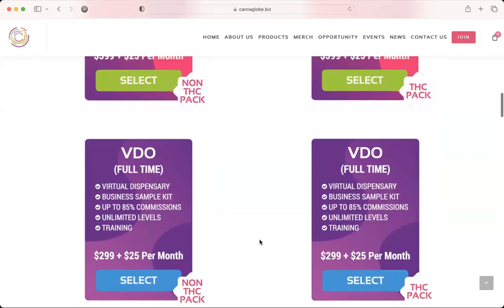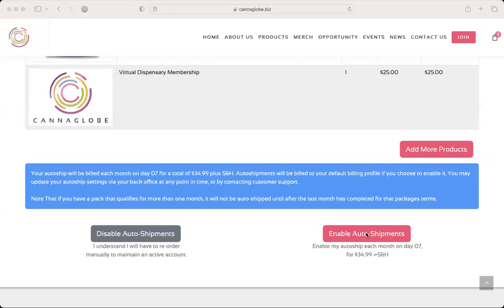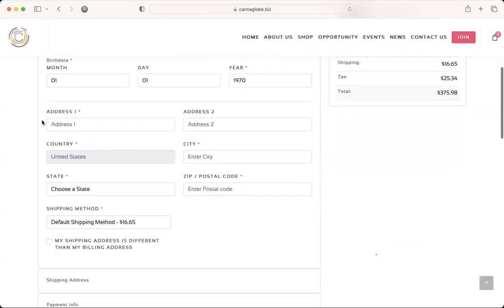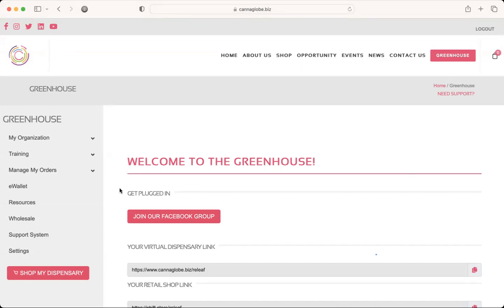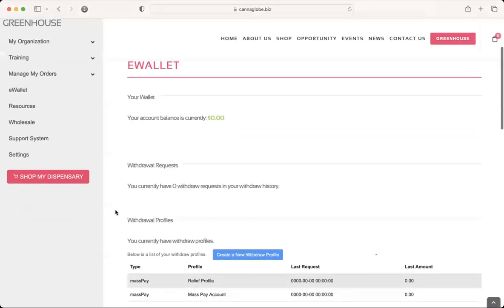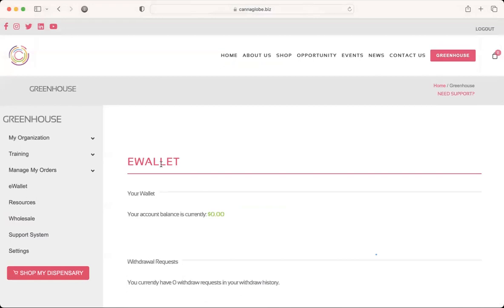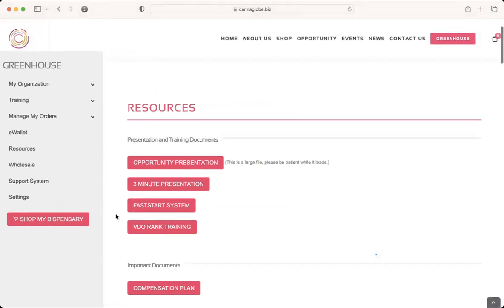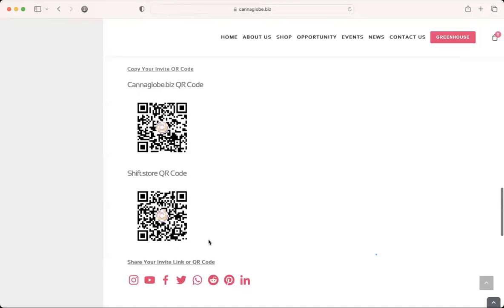December 7, 2023